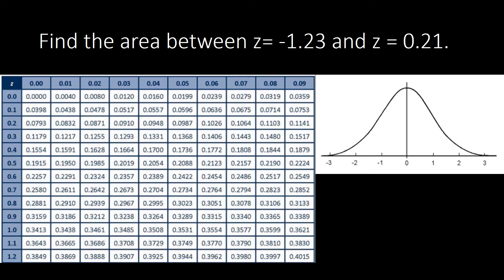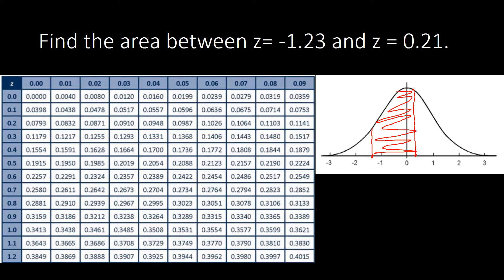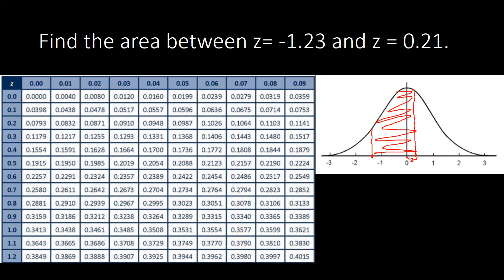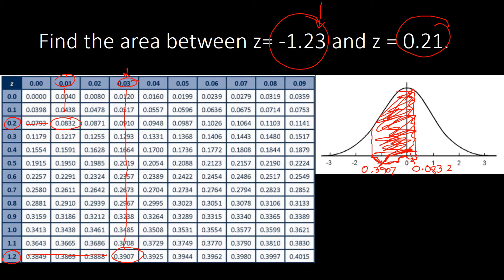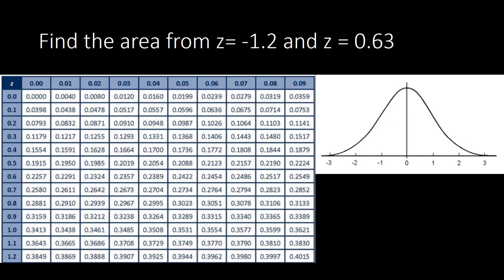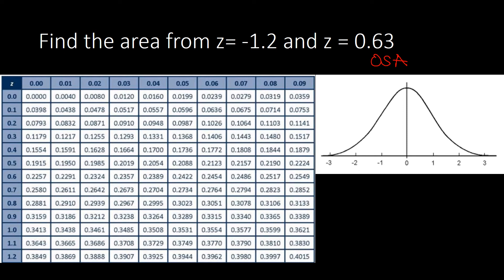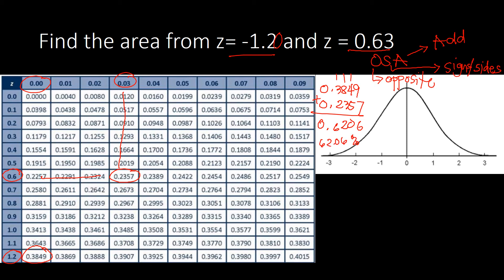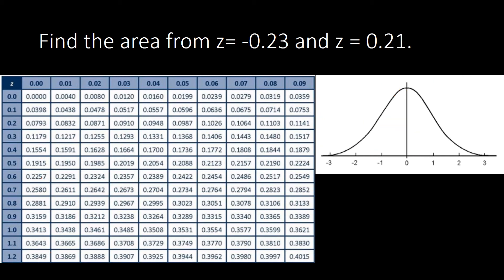Finding the Area under the Normal Distribution Curve Between Two Z-scores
Discussion on how to find an area in between two Z-Scores under the normal distribution curve .

Kindly check out the other videos on finding the area under the normal curve. The link is found below.